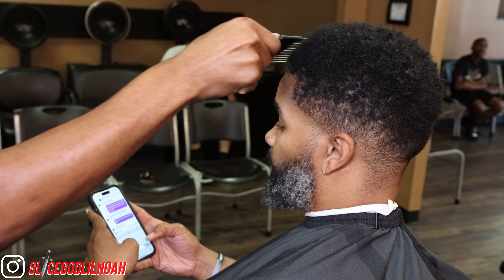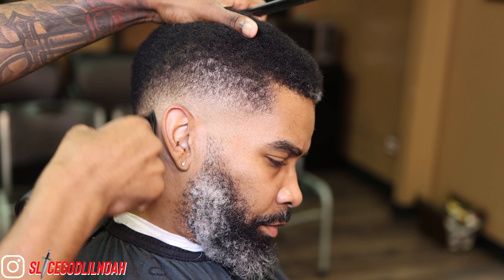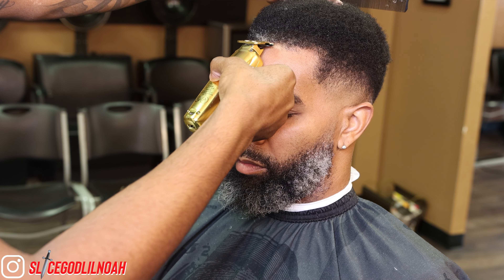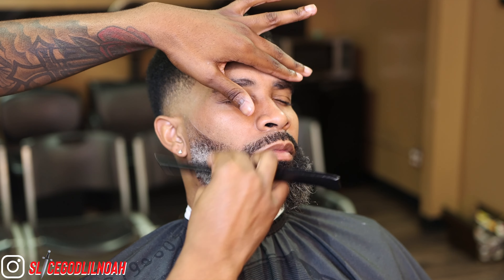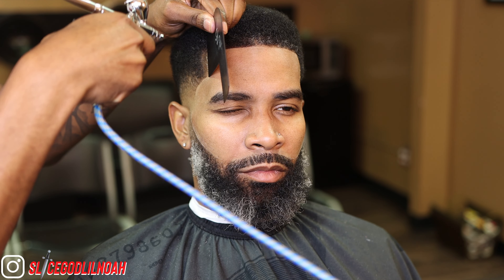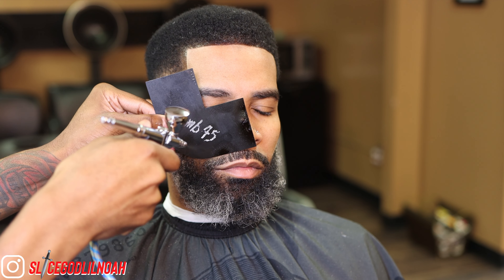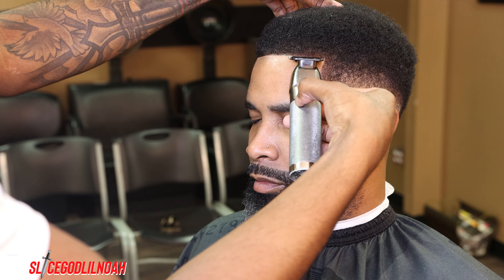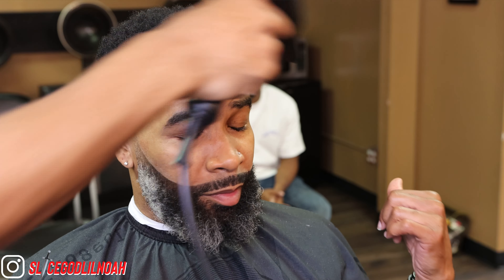Best Drop Fade In 8 MINUTES! | How to apply Enhacements🔥 **Must Watch**